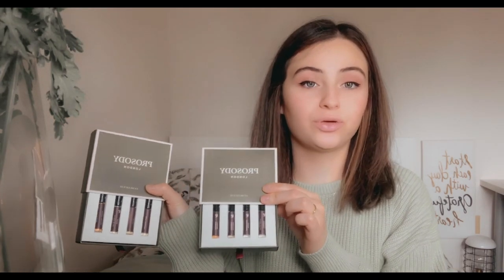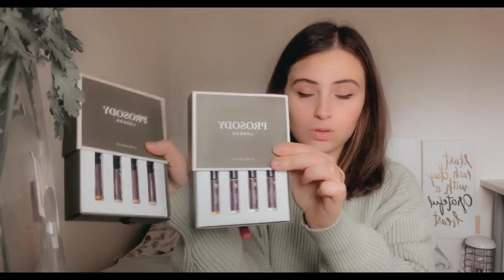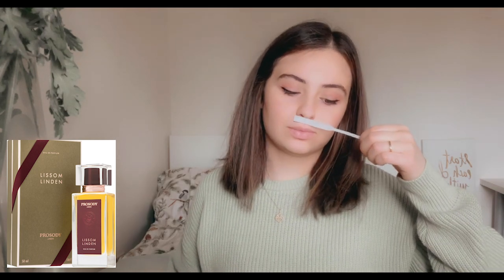Prosody London Organic Fragrance Review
Reviewing an all natural, vegan, cruelty-free and Organic Fragrance brand, Prosody London. No chemicals and clean good-for-you ingredients.
Products Mentioned:
Lissom Linden
Rose Rondeaux
Jacinth Jonquil
Neroli Nuance
Oud Octavo
Mocha Moscari
Lantern Reed
Leave in the comments below what you think of this brand and what you would like to see reviewed in the next video!